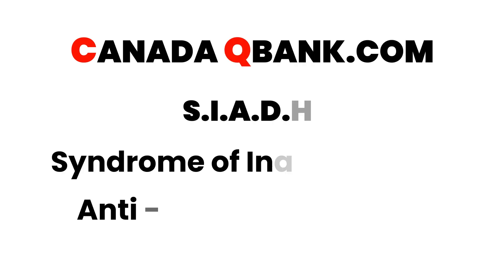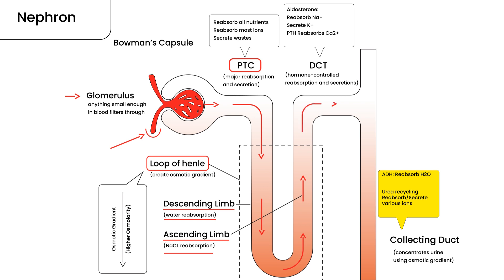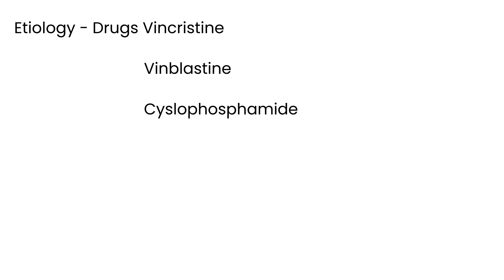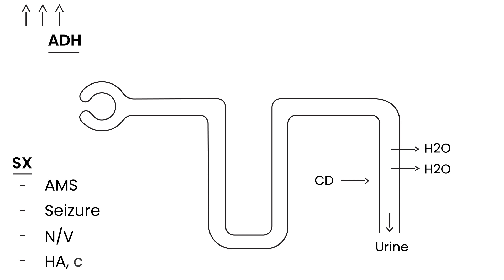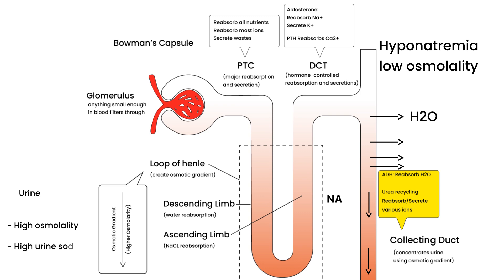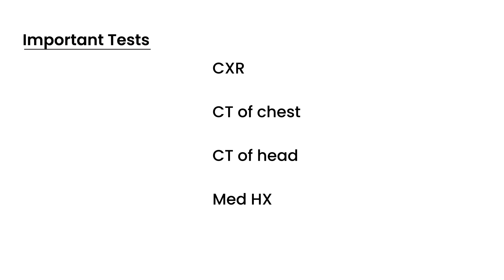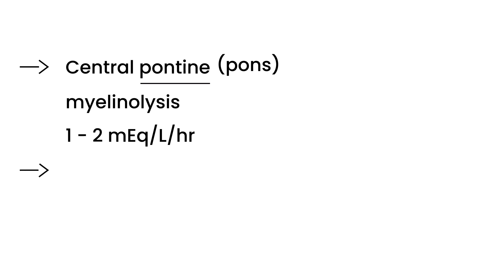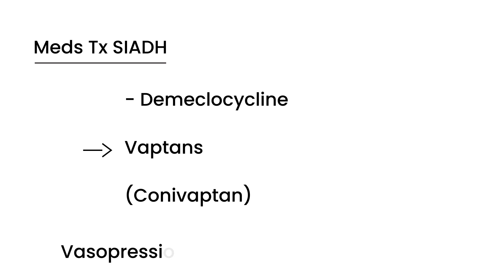SIADH (Syndrome of Inappropriate Antidiuretic Hormone Secretion)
@11:02
There are multiple ways that can be used to correct hyponatremia in SIADH, including fluid restriction (mainstay of therapy), salt administration (for severe, symptomatic, or resistant hyponatremia), urea administration, and vasopressin receptor antagonists.